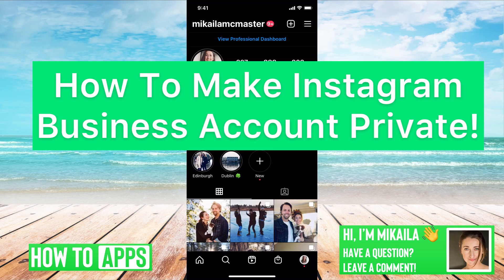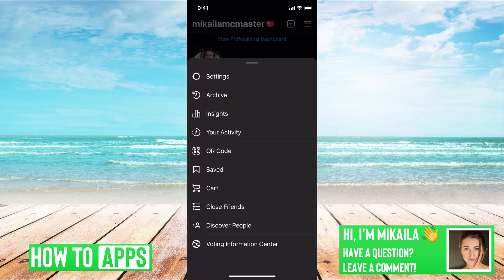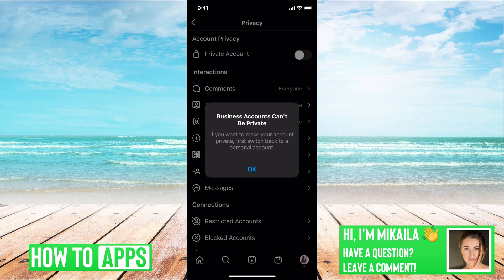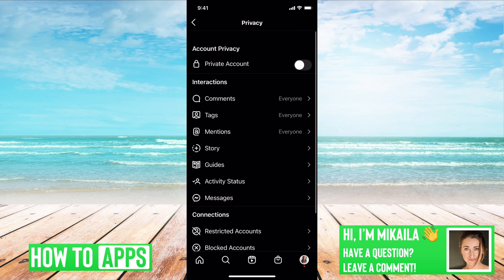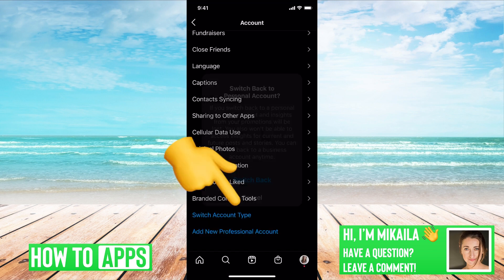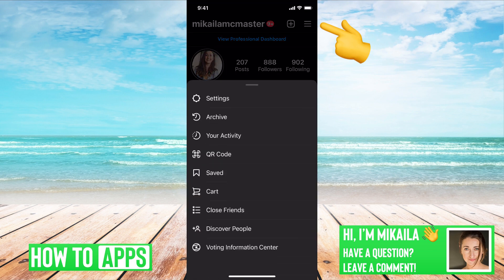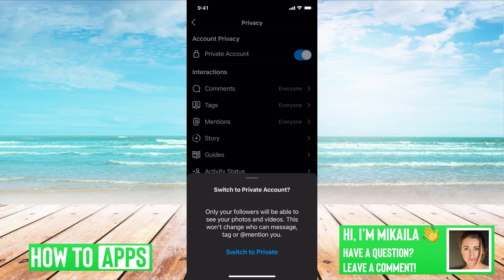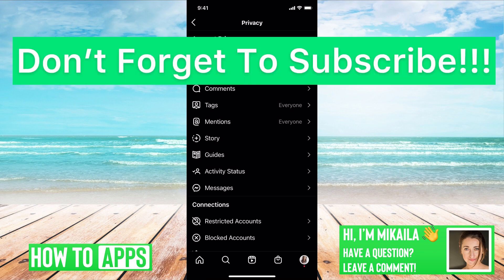Make Instagram Business Account PRIVATE!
Let's turn your Instagram business account private in this quick and easy guide.

Instagram by default requires every business or professional account to be public, there's really no way around that. However, if you really want to change it so you have a private account again all you have to do is switch it to a personal account again and then you can toggle on the private button. This will prevent anyone from seeing your posts without requesting to follow you and be approved. You can still run a business account as a personal account, you will just be limited to the insights and some features that are available to business accounts. This trick works for both iPhone and Android in 2021.